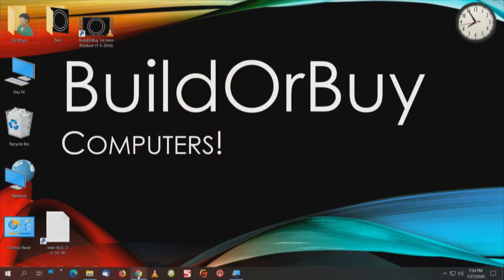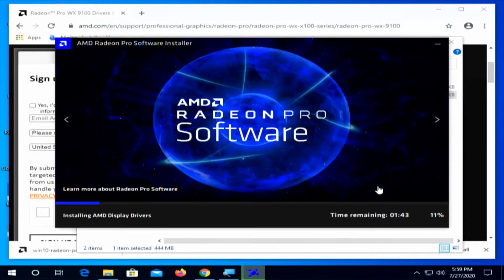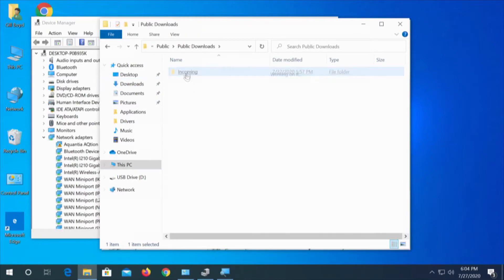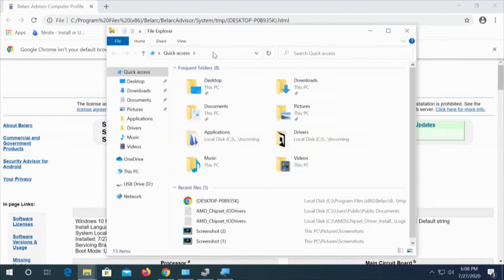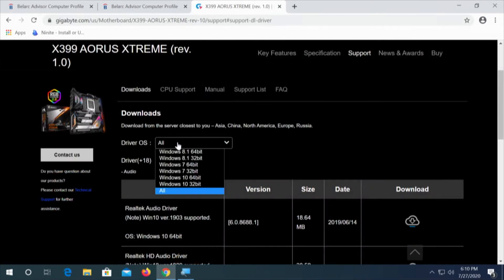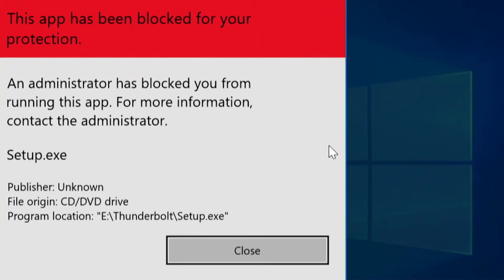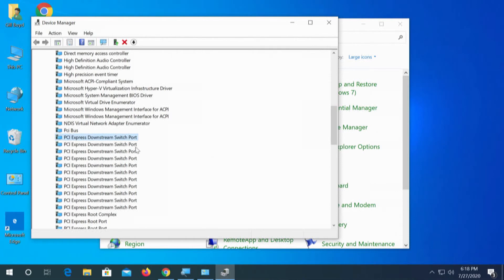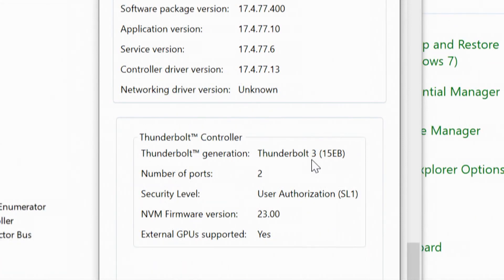How To Install Windows Drivers for Thunderbolt to work - Chipset, Video and Titan Ridge Thunderbolt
As a continuation of the previous Videos, we're showcasing prioritizing Driver installations of Chipset, Video and Titan Ridge Thunderbolt 3 after getting Windows installed and Updated.

Gigabyte GC-Titan Ridge 2.0 (Titan Ridge Thunderbolt 3 PCIe Card Component)

We hope You find this Video useful. Questions or Comments are Welcome. Please be civil. Thumbs Up would be Appreciated.